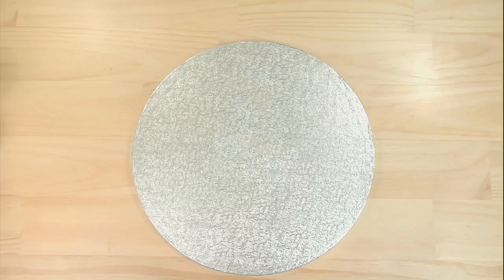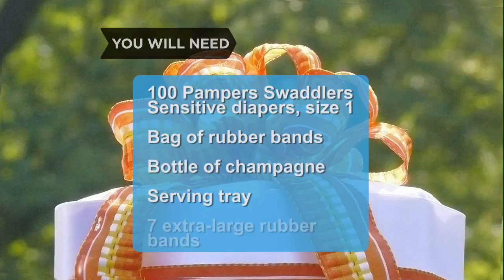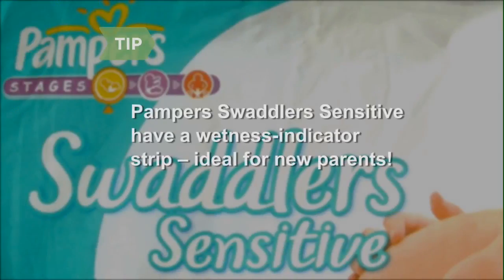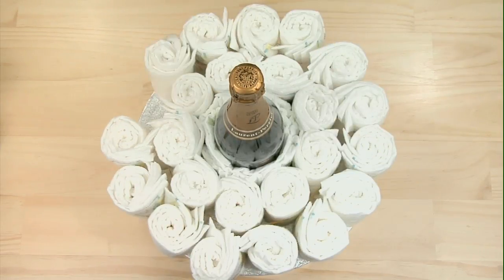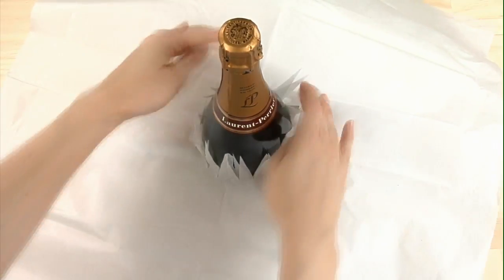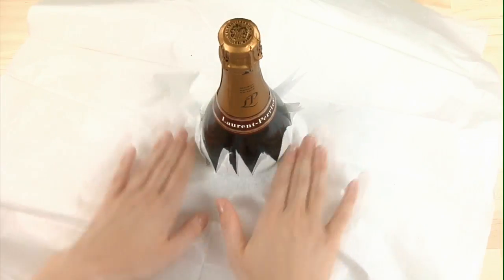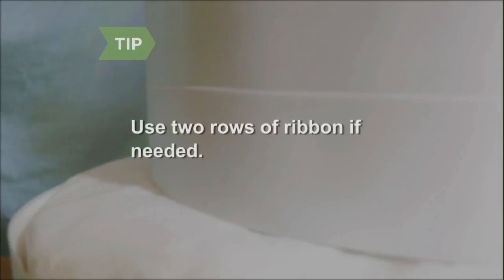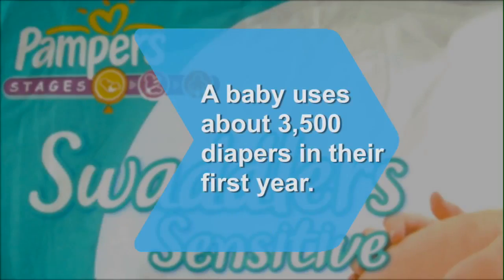How to Make a Diaper Cake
No baby shower is complete without a diaper cake, a gift that can also serve as a beautiful centerpiece. Here's how to make yours extra memorable.

Step 1: Roll up diapers
Begin rolling diapers, two at a time, holding them together in the center with a rubber band.

Tip
Some diapers – like Pampers Swaddlers Sensitive – have a wetness-indicator strip that lets you know when the baby needs changing – ideal for first-time parents!

Step 2: Encircle the champagne bottle
Place the champagne bottle in the center of the serving tray and surround it with nine sets of rolled-up diapers. Secure this first circle with an extra-large rubber band. Then, repeat the process with 15 more pairs of diapers to form an outer ring.

Tip
Fill any spaces around the champagne bottle with unrolled diapers.

Step 3: Cover with tissue paper
Take two sheets of tissue paper, layer them, and fold them twice into a square. At the center corner, cut a series of slits that are about the radius of your bottle.

Step 4: Unfold the tissue paper
Carefully unfold the tissue paper and slip it over the neck of the bottle. Smooth the tissue paper down around the sides of the diapers. Secure with an extra-large rubber band.

Tip
Don't worry about completely covering the area around the champagne bottle; there will be another layer of diapers covering it.

Step 5: Build the second layer
Build the second layer of your cake, using nine pairs of diapers. Make this layer smaller than the bottom one because you are creating a tiered cake. Secure the layer with an extra-large rubber band, cover it with tissue paper, and tie with another extra-large band.

Repeat the process for the third and final layer of the cake. For this top layer, do not snip the tissue paper; you want the top of the cake to remain smooth.

Step 7: Wrap the sides
Now wrap each layer of the cake with a piece of white ribbon. Secure with clear tape.

Tip
If the ribbon is not as wide as the layers of the diaper cake, use two rows on each layer, securing them with clear tape.

Step 8: Tie the ribbon
Wrap decorative ribbon around each layer, securing it by twisting the wire or by tying a bow.

Step 9: Add a bow
Make a bow out of the remaining decorative ribbon for the top of the cake, leaving long tails to hang down the sides. Voila! Your diaper cake is ready to be served!

Babies use about 3,500 diapers by the time they turn one year old.